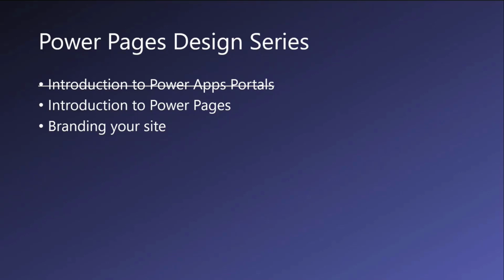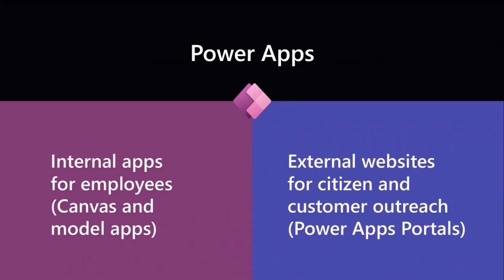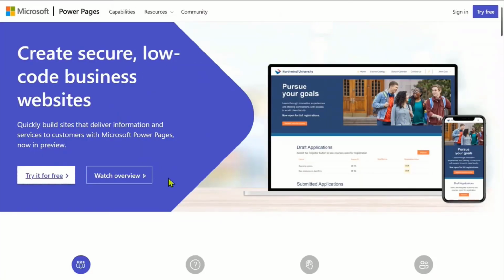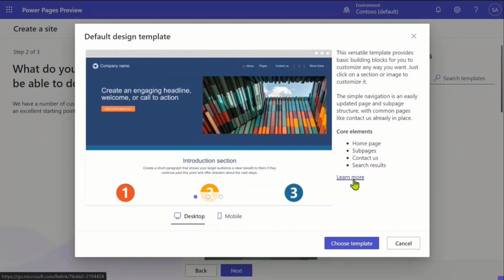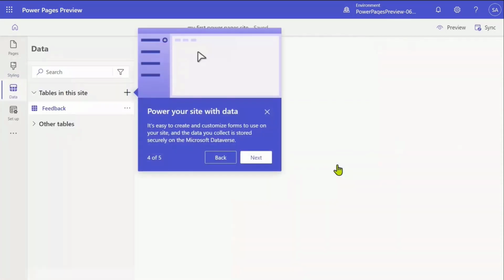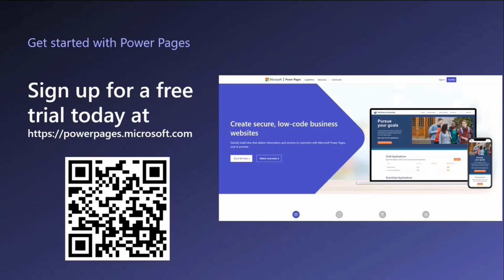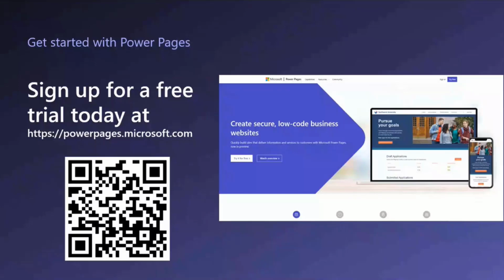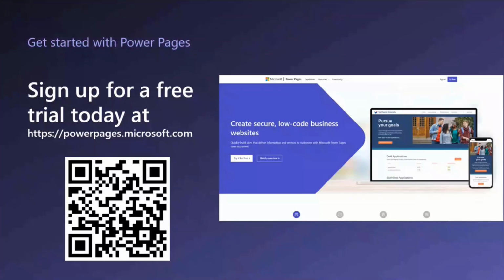Power to the Pages – Introduction to Power Pages!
In this 21-minute citizen developer-focused demo, Hugo Bernier introduces you to a new product in the Power Platform lineup that allows you to create low code/no code friendly websites. Knowledge of HTML, JavaScript, CSS or Liquid not required, but optional!  Learn the differences between Power Apps Portals and Power Pages, understanding that Power Pages (an abstraction layer) are built on Power Apps Portals!  Follow along to create an enterprise grade preview site. Q&A and link to Preview.  Get started with Power Pages today.  This PnP Community demo is taken from the Microsoft Power Apps community call – June 2022, recorded on June 15, 2022.

Demo Presenter
• Hugo Bernier (Microsoft) | @bernierh